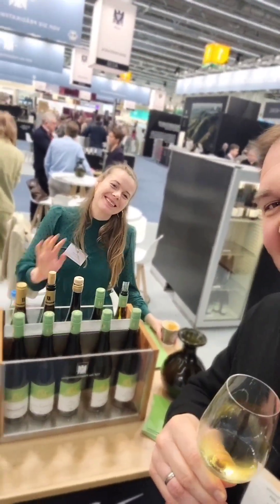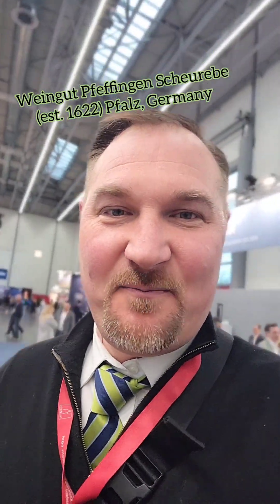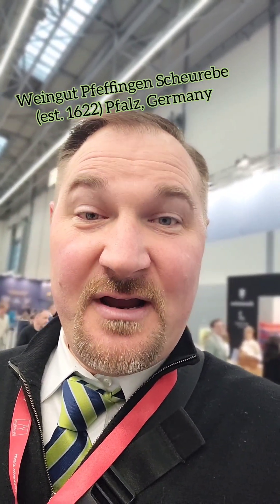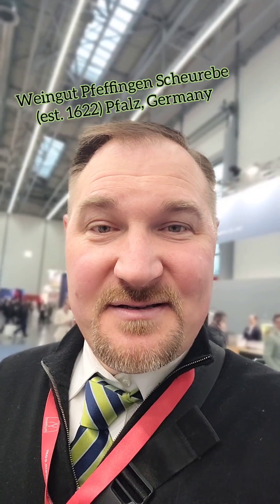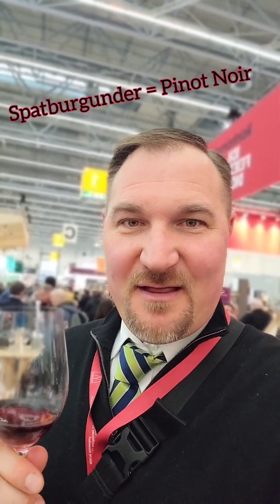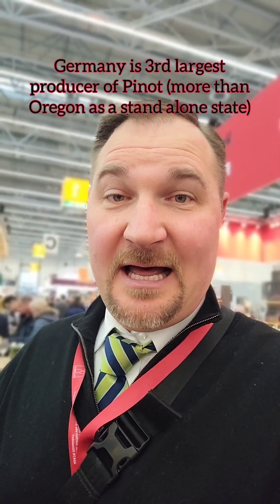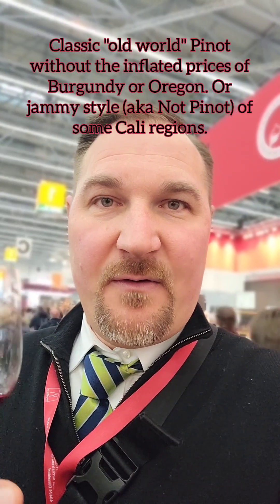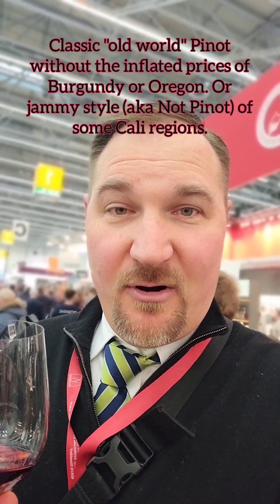Fiat Wine & Wisdom Pt 3!